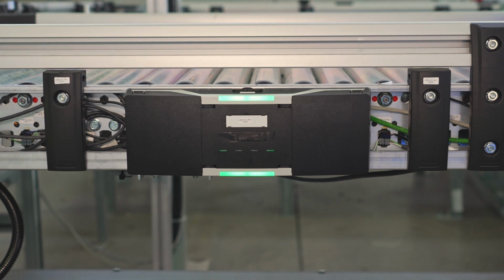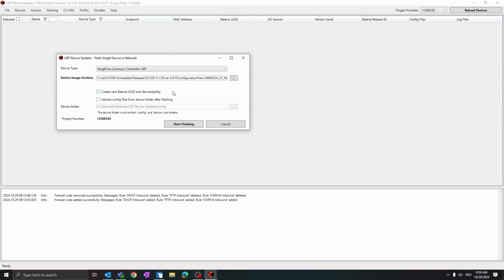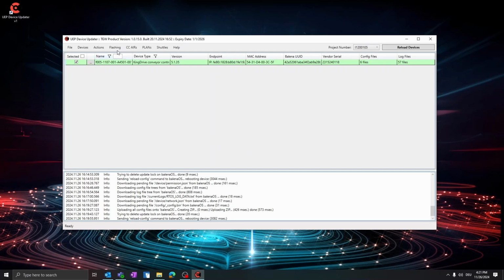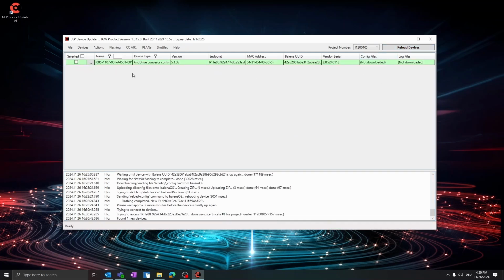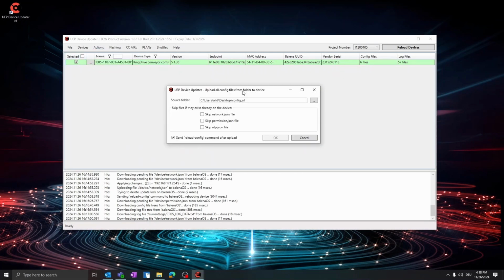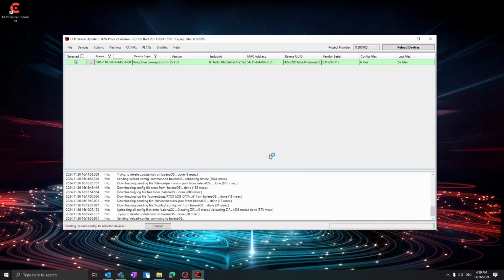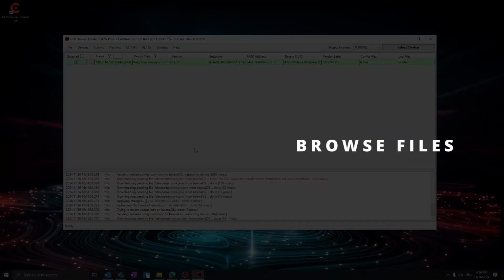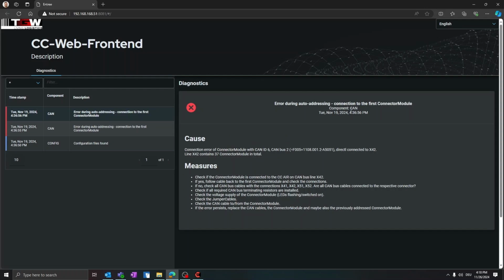UEP Device Updater Training - CC Air